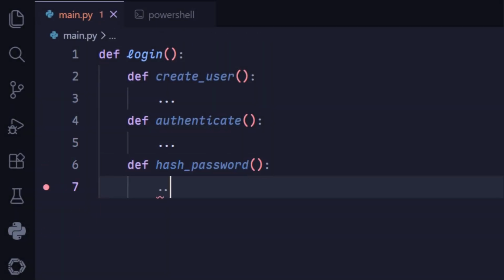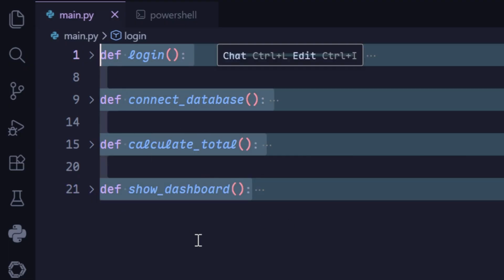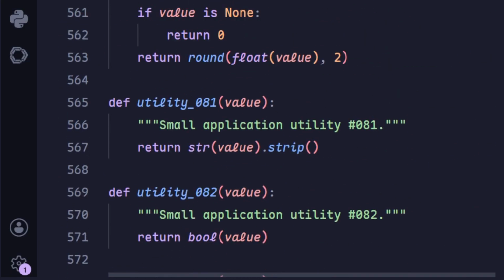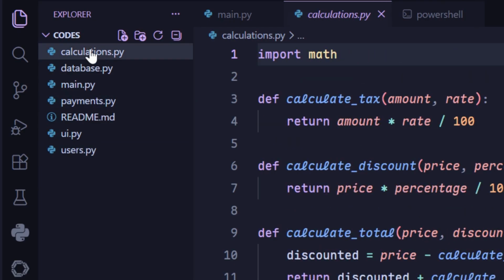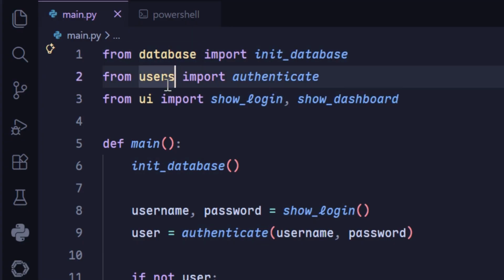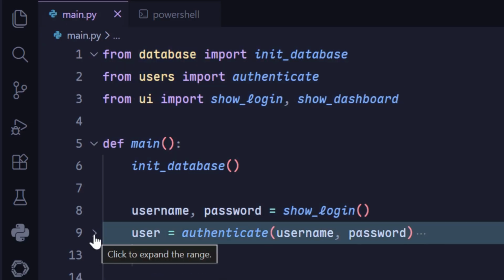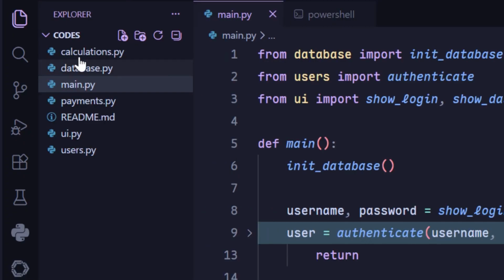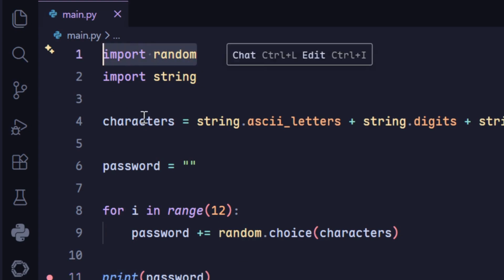Why Python Developers Split Code Into Modules ?